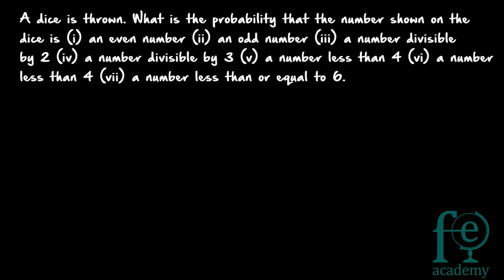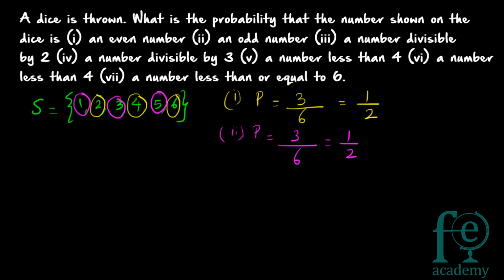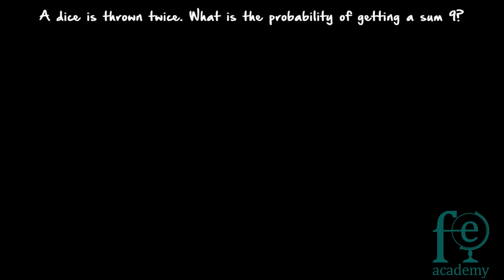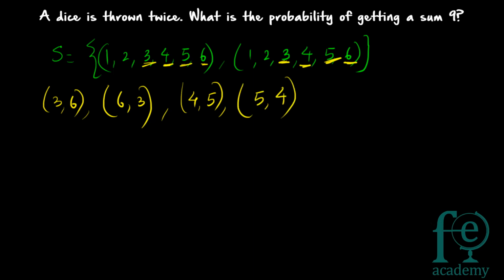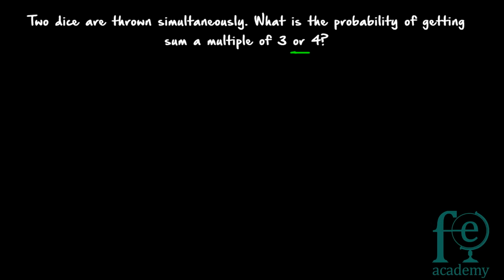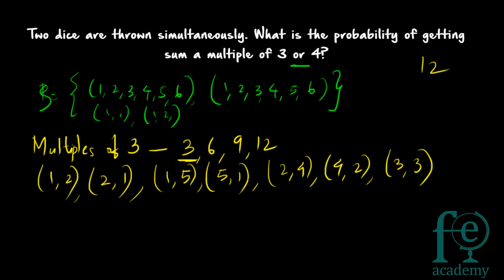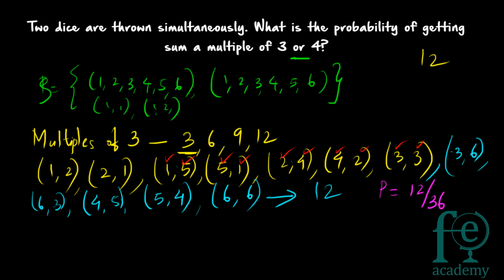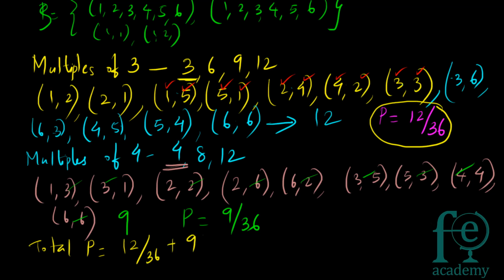Probability | Basics - Dice Problems | Aptitude Tricks & Shortcuts